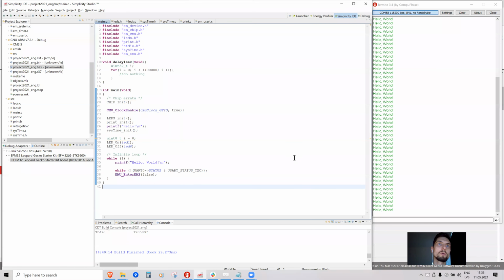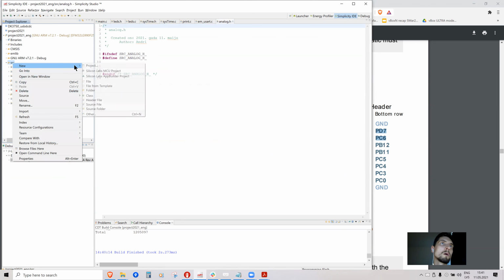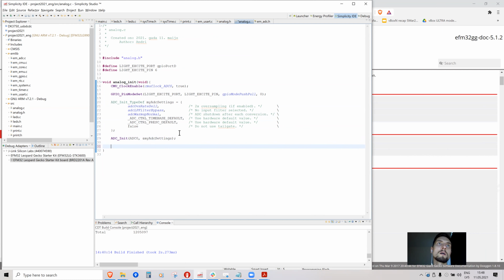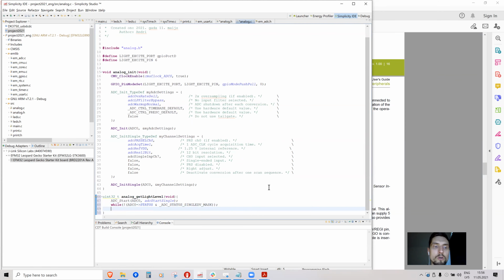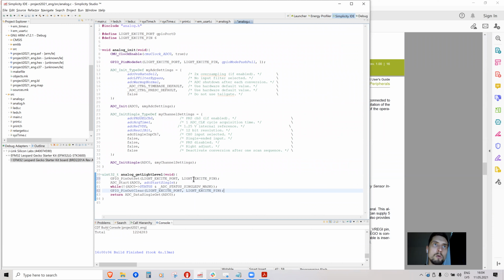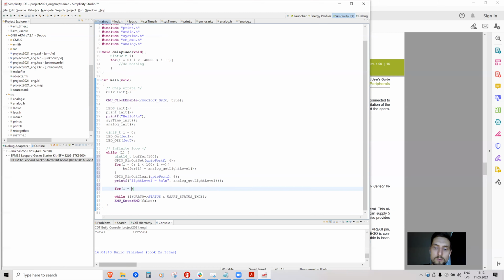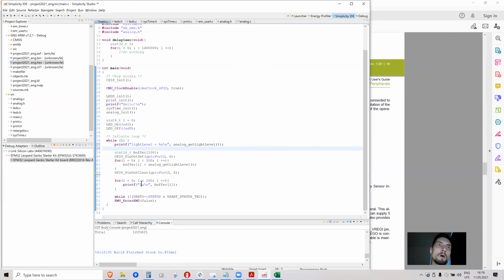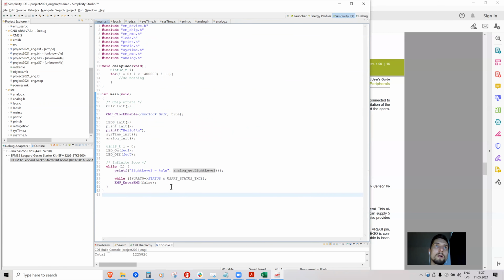Peripheral Devices in Embedded Systems, Lab5.1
Analog signal sampling using ADC. Light level sensor.